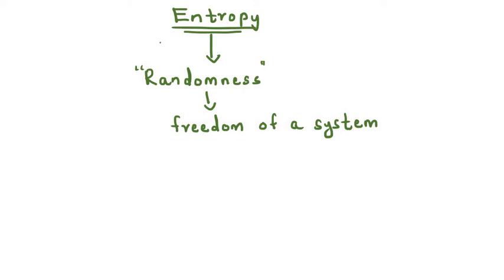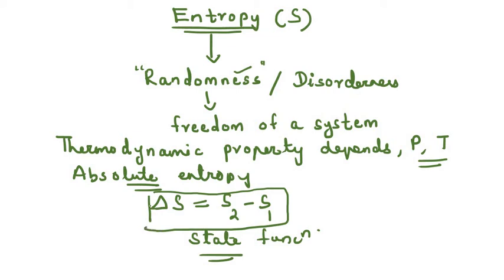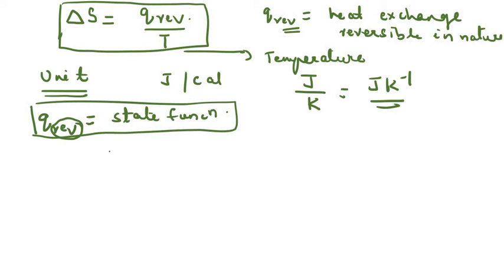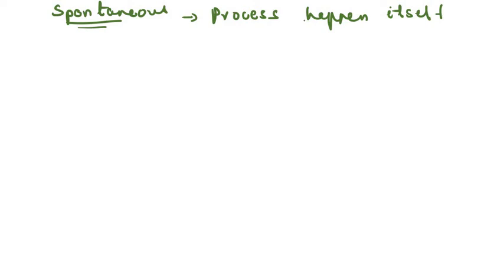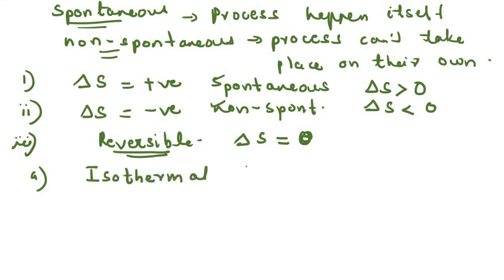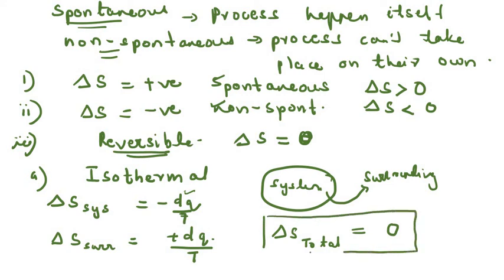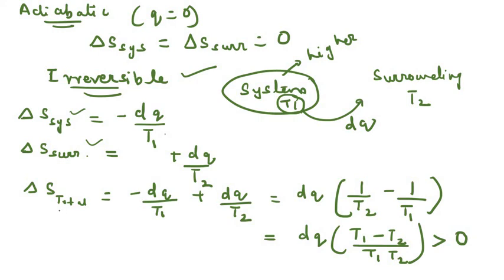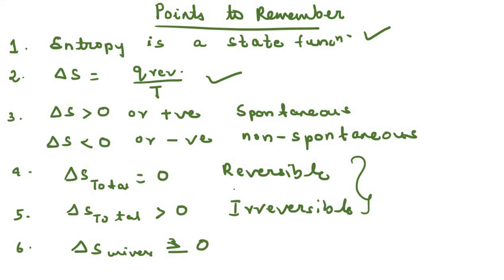Entropy and spontaneity ( thermodynamics, Part 5)